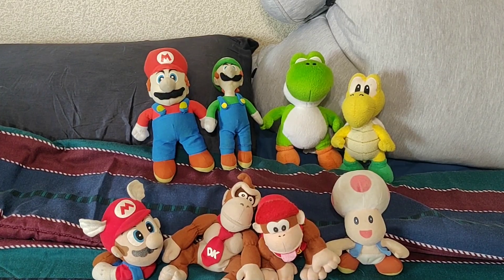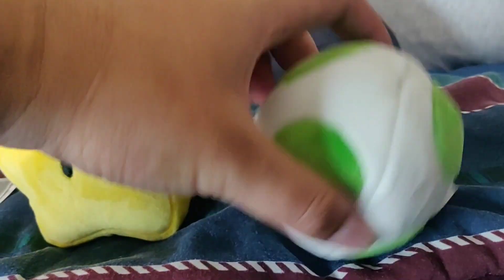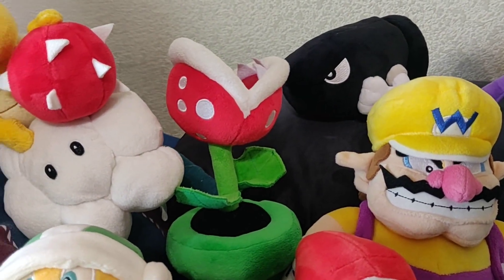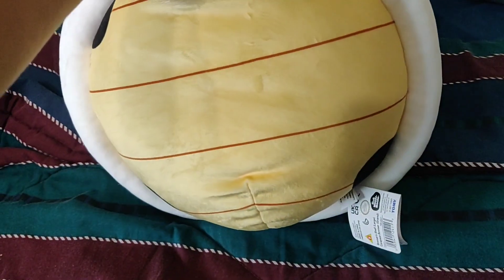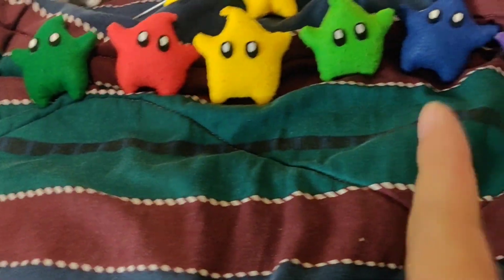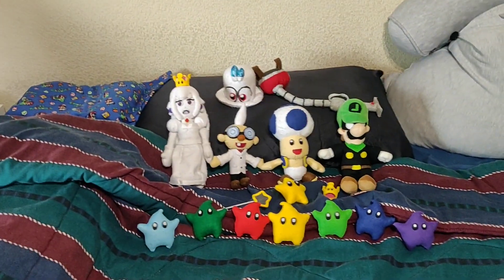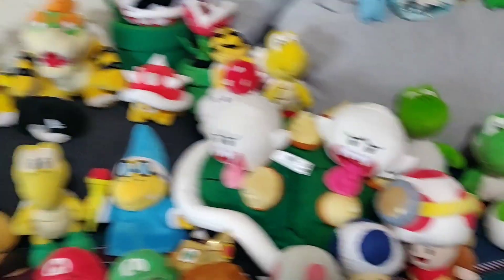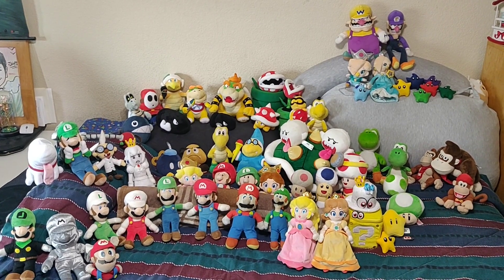Super Mario Plush Collection 2022-2023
Happy MAR10 Day!

THIS VIDEO IS INTENDED FOR A GENERAL AUDIENCE!

My Super Mario Bros Plush Collection has grown exponentially since the last time I showed it off. This showcase is long overdue, but it's finally here. I don't have a huge collection like those big Mario Plush YouTubers, but I'm okay with that. I have a great variety of characters and lots of custom-made plush toys that I made myself.

One Tram Band-
Overworld Theme SUPER MARIO LAND & THOMAS THE TANK ENGINE MASHUP

Superstar Saga Battle Theme ''Come on!'' 8-BIT - Mario & Luigi Superstar Saga

Luigi's Theme - Mario Strikers Charged

Purple Coins - Super Mario Galaxy